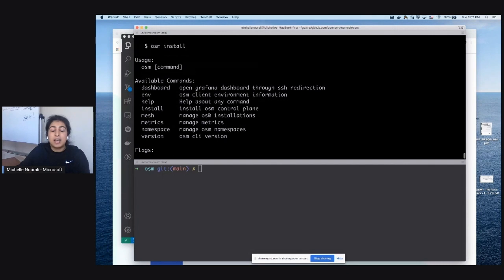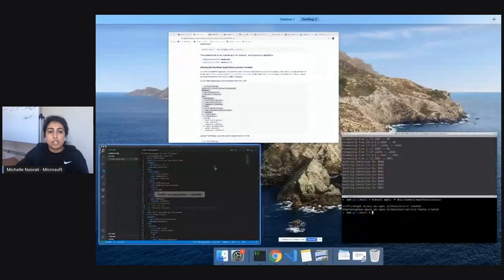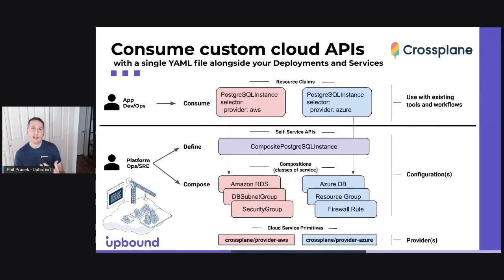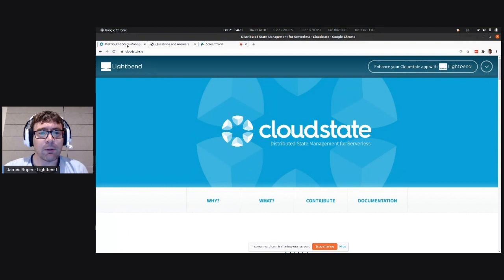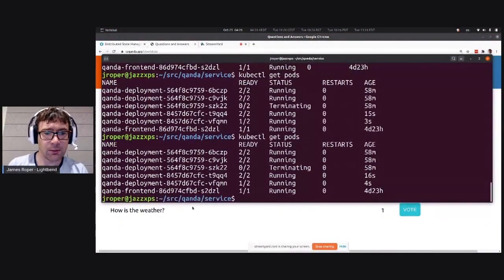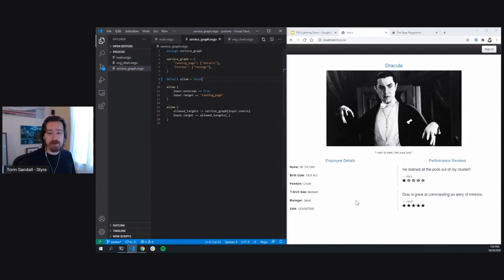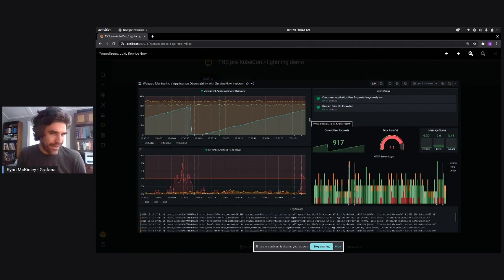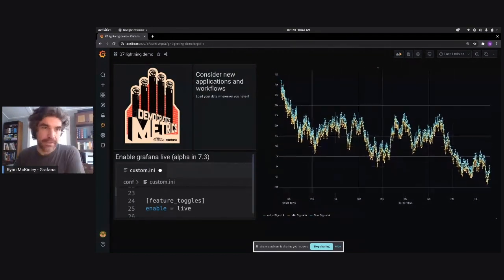Watch our Lightning Demos! Open Service Mesh, Crossplane, Cloudstate, Open Policy Agent and Grafana!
TNS Hosts lightning-fast demos LIVE! Watch presentations featuring Michelle Noorali from Microsoft, Phil Prasek from Upbound, James Roper from Lightbend, Torin Randall from Styra, and Ryan McKinley from Grafana Labs.